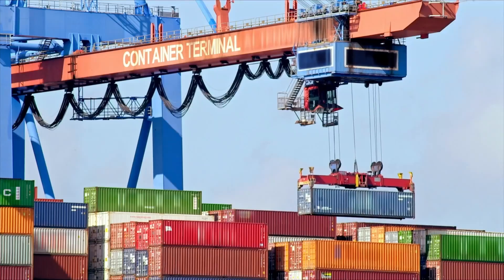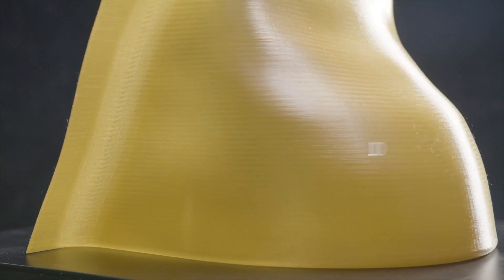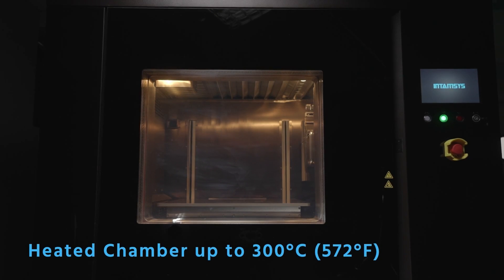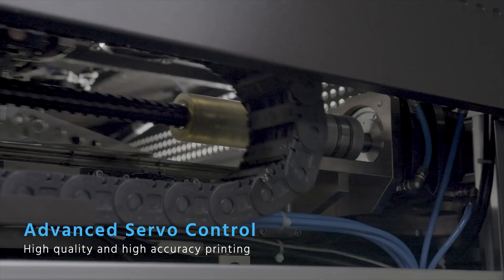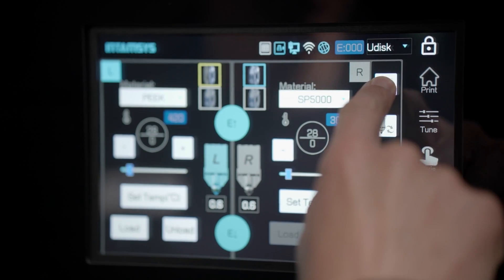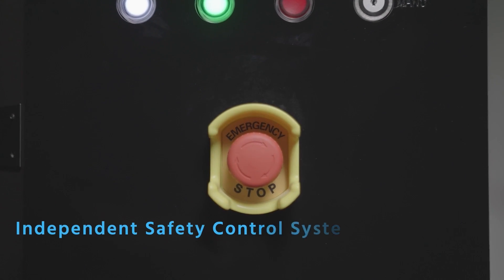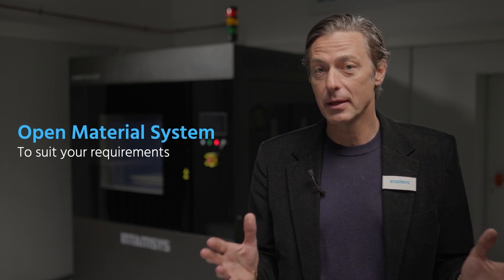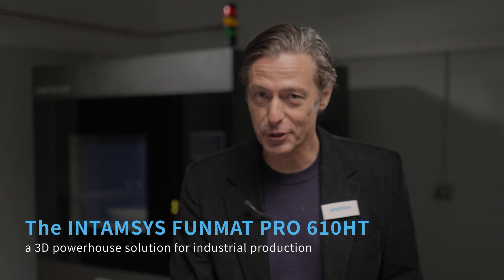The FUNMAT PRO 610HT - the best value & large-scale FFF 3D printer on the market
The FUNMAT PRO 610HT possesses an exceptional advanced thermal design that ensures no warping and cracking appears when printing high-performance thermoplastics.
The chamber welcomes a temperature of up to 300°C and incorporates an active cooling system.
With an Open Material System, you can choose from hundreds of different types of materials that suit your budget and your application needs.